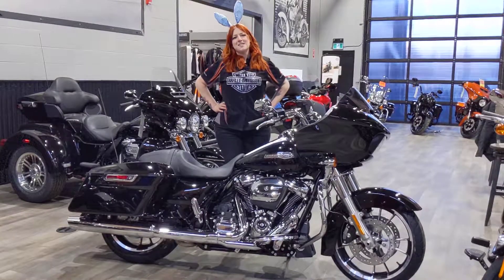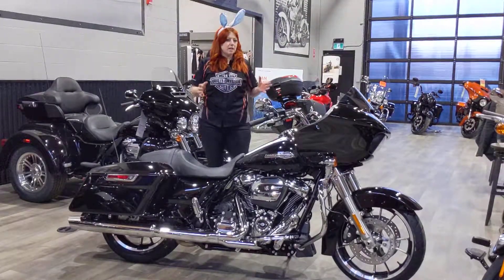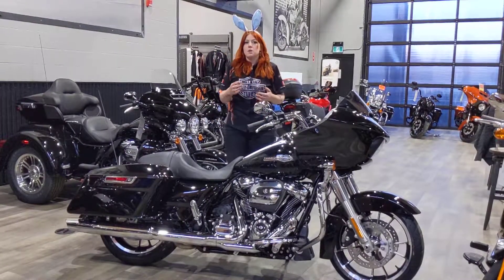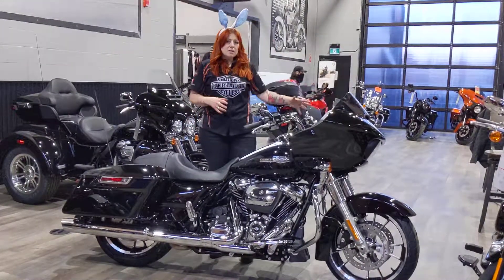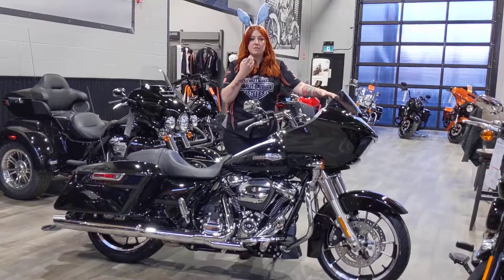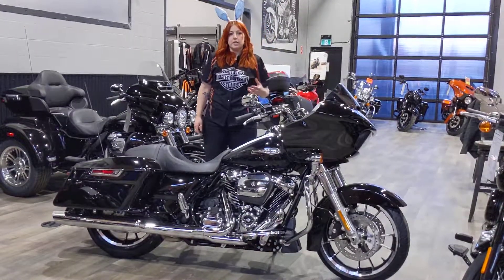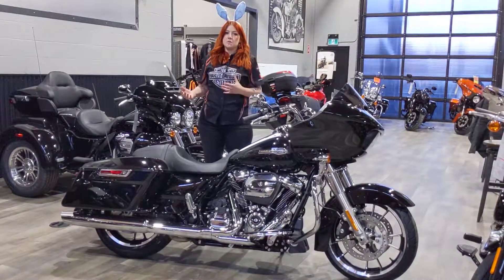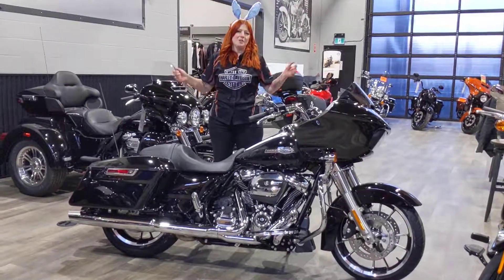2021 Road Glide walkaround with Kat